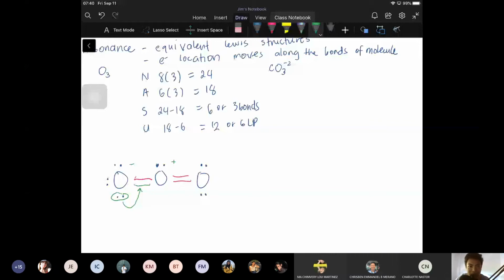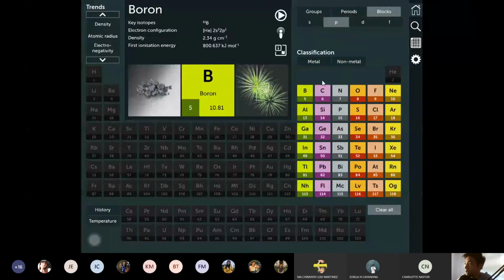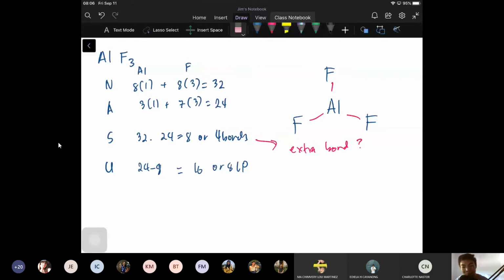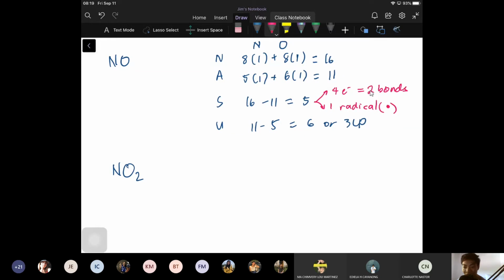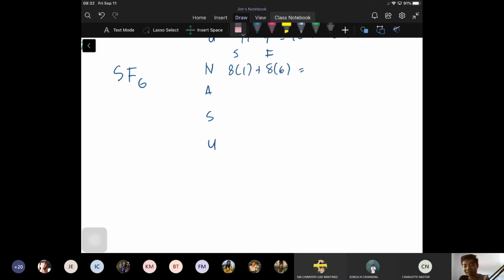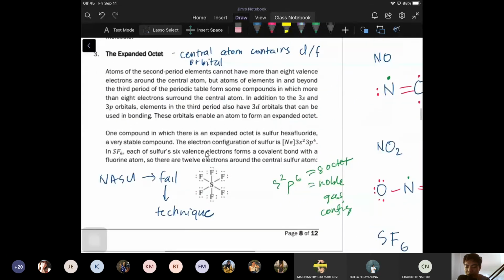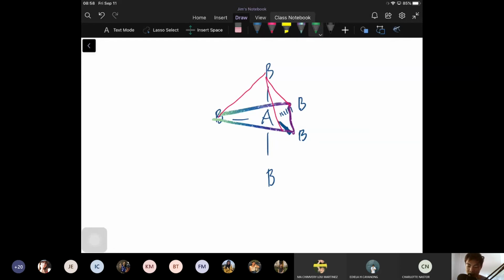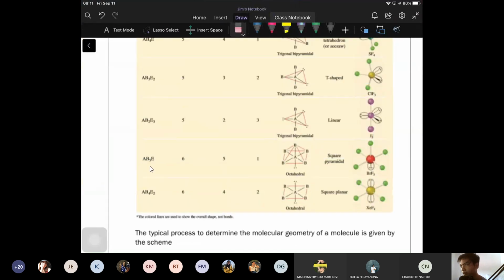MT22 Lab Chap 3 Day 2 p1